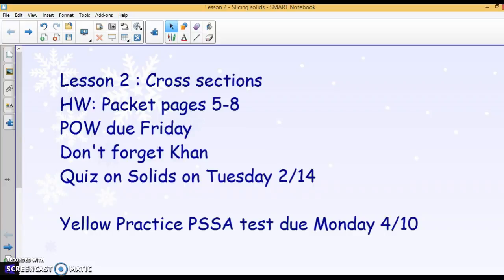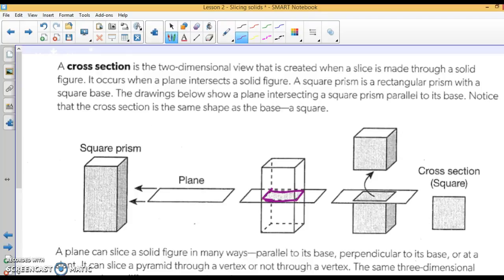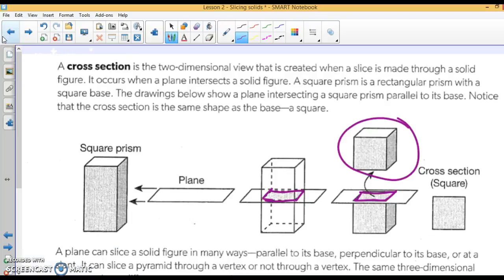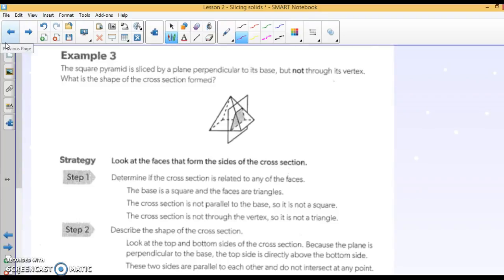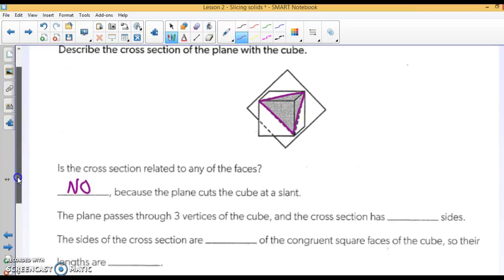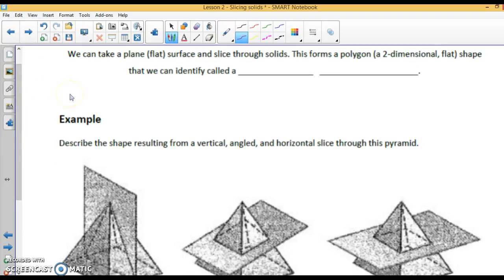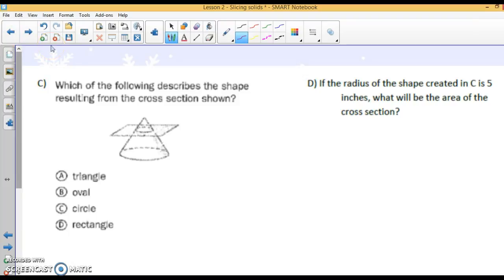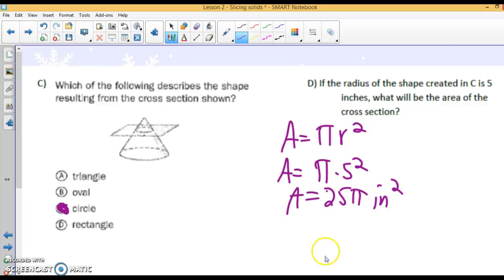Solid Geometry Unit Lesson 2